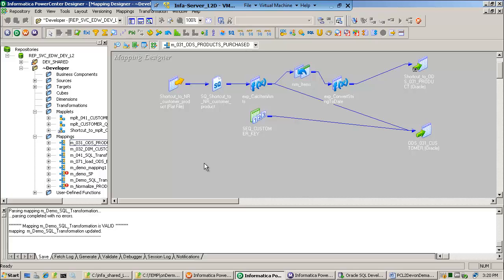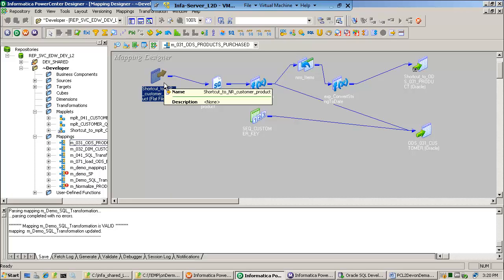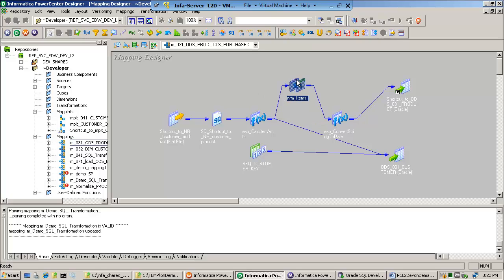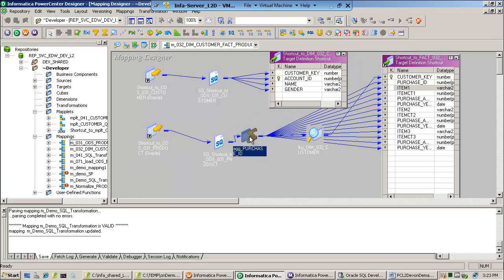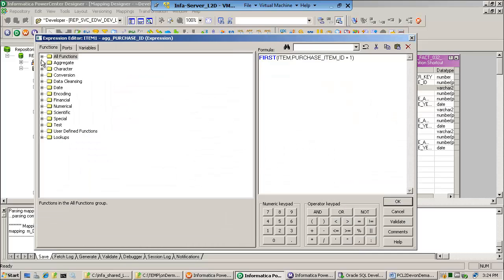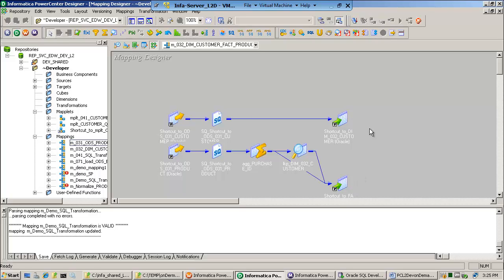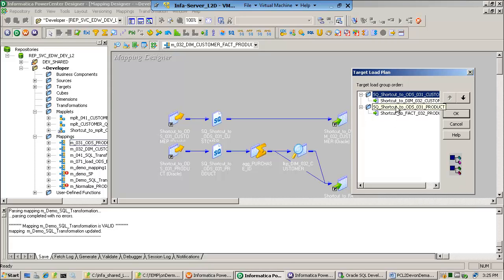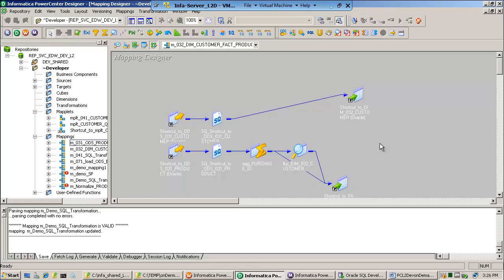DeNormalize Data with PowerCenter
John Lira : How to use the Aggregator Transformation to DeNormalize data.